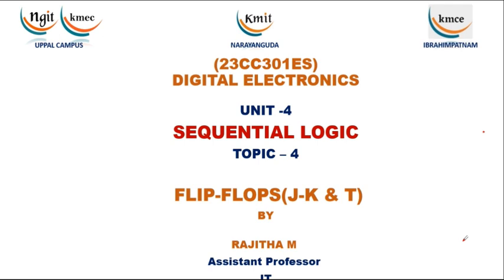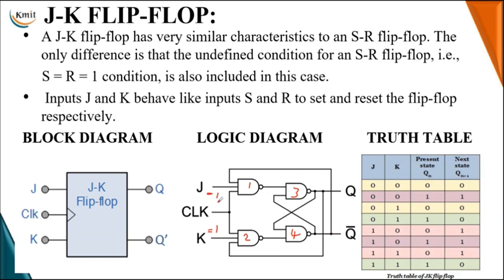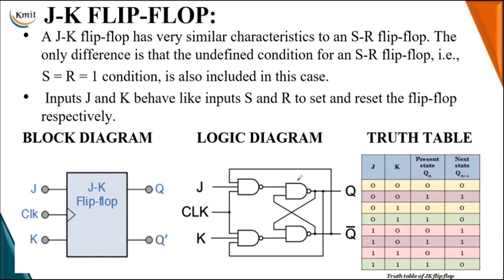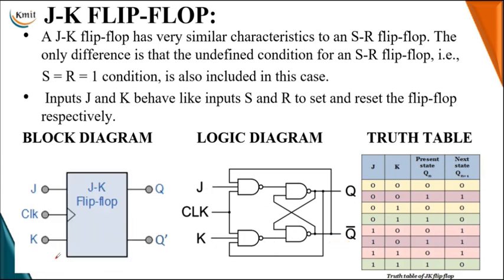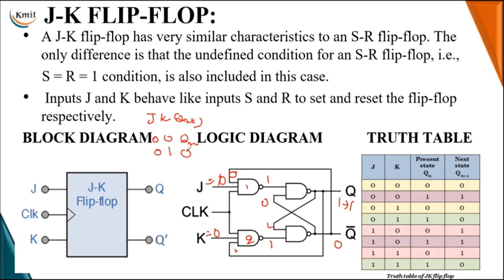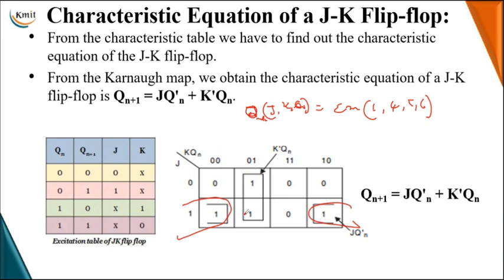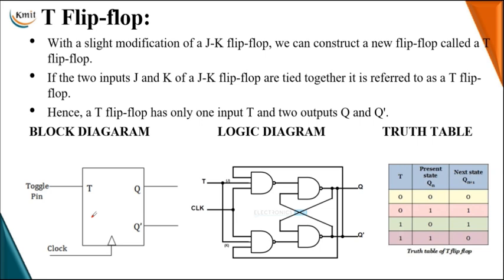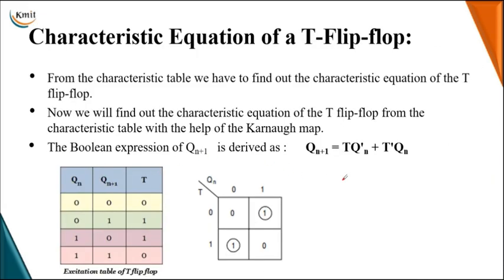UNIT - 4_FLIP-FLOPS(J-K & T)